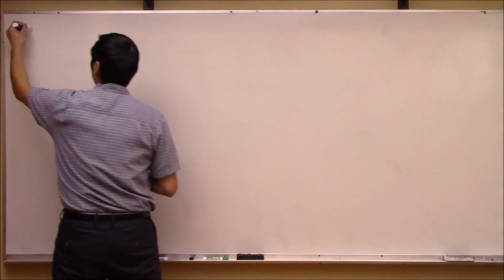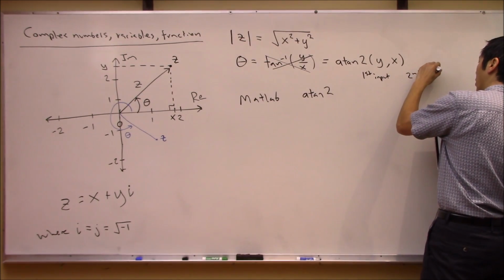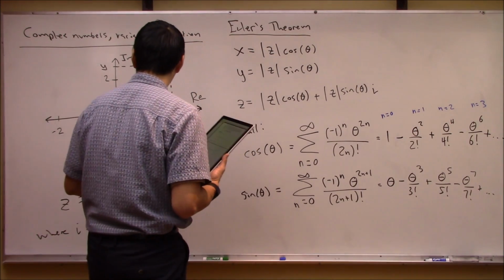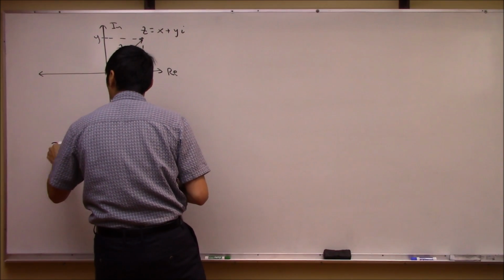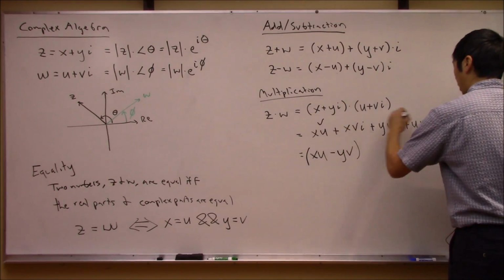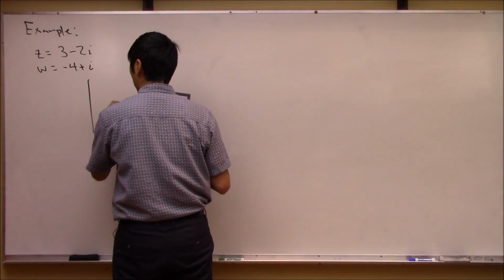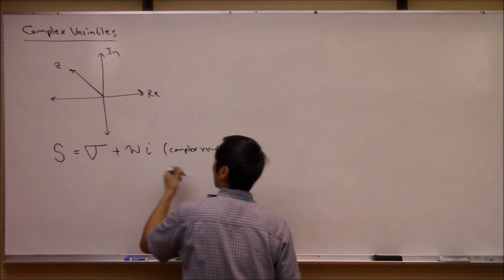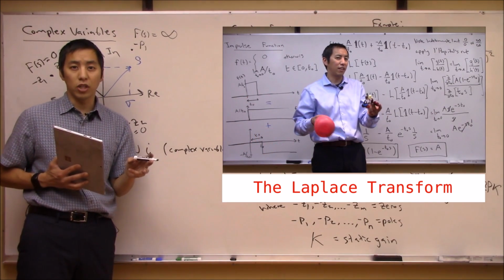Complex Numbers, Complex Variables, and Complex Functions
In this video we discuss complex numbers and show how they can be represented in various forms (rectangular or Euler’s formula) as well as how to perform basic operations on them.

Topics and time stamps:
0:00 – Introduction
2:30 – Defining complex numbers in Matlab
11:00 – Math joke on complex numbers
11:30 – Euler’s Formula
23:52 – Complex conjugate
26:29 – Complex algebra
45:29 – Complex variables
46:50 – Complex functions